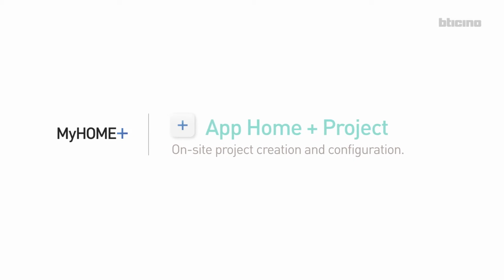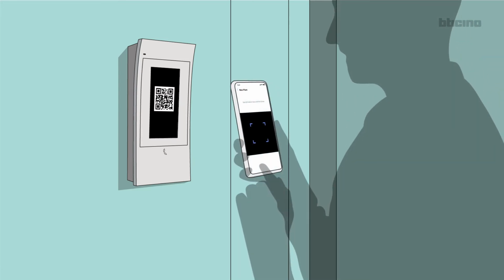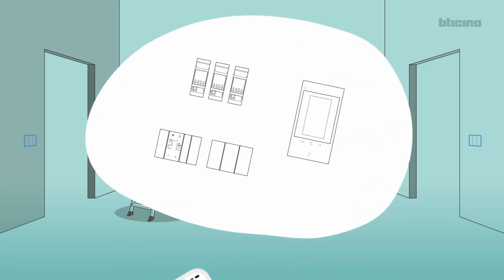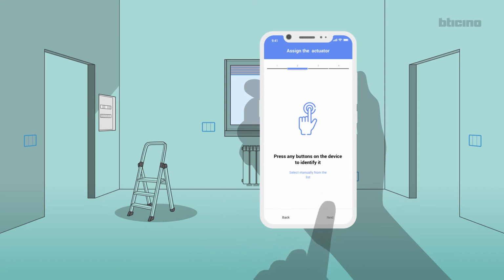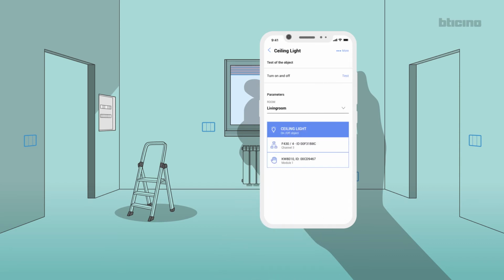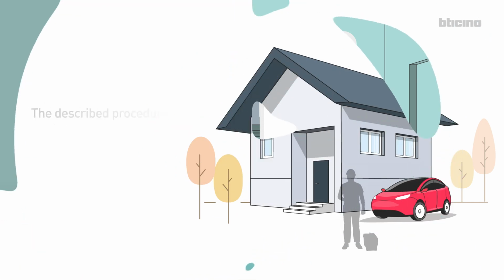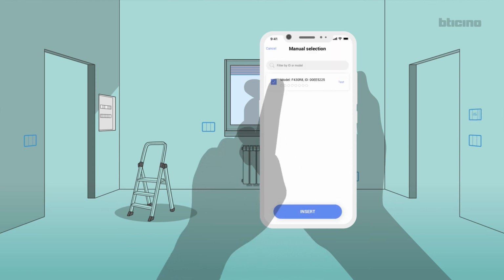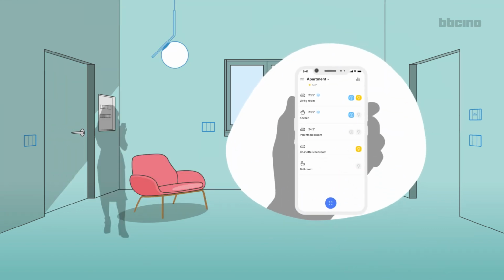MYHome+ - BTicino Tutorial App Home + Project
On-site project creation and configuration.